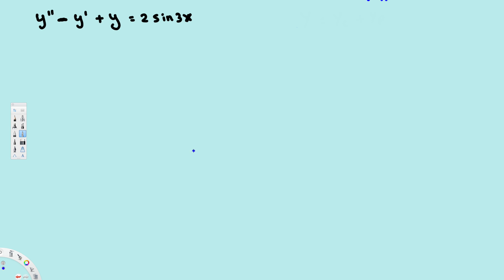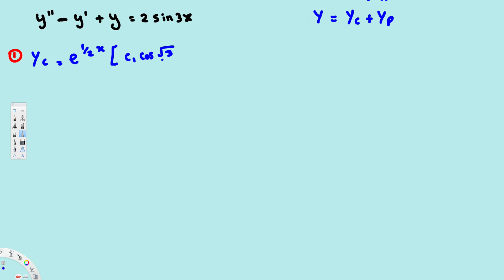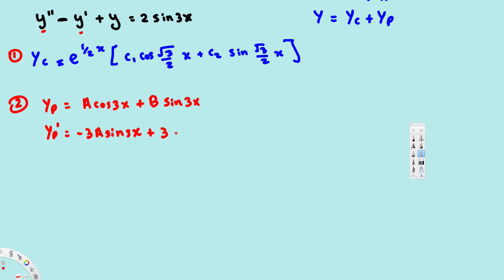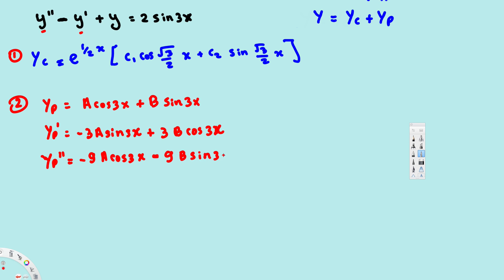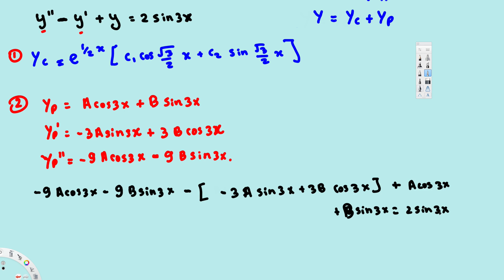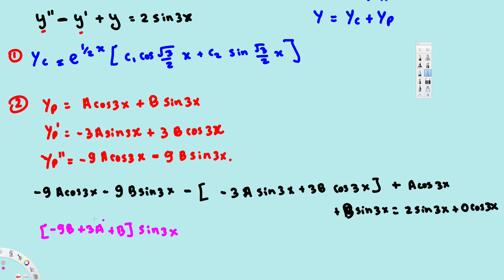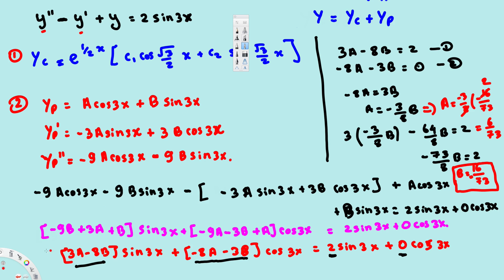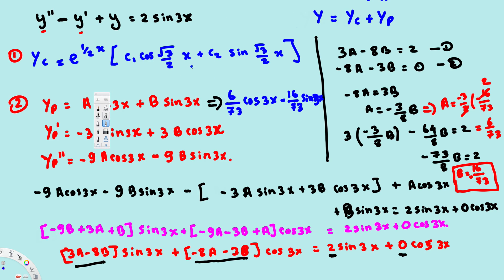Method of Undetermined Coefficients : Superposition method #2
Method of Undetermined Coefficients - Superposition method